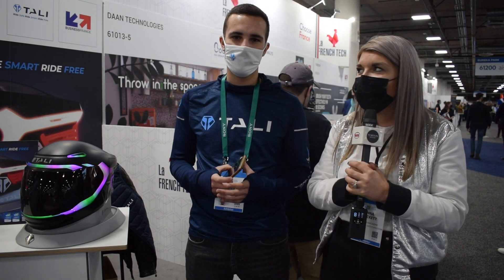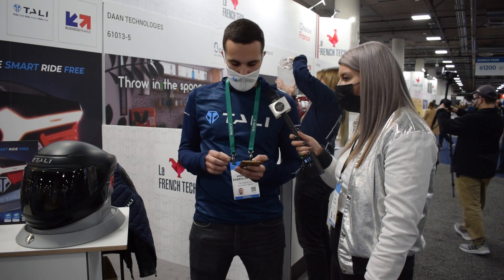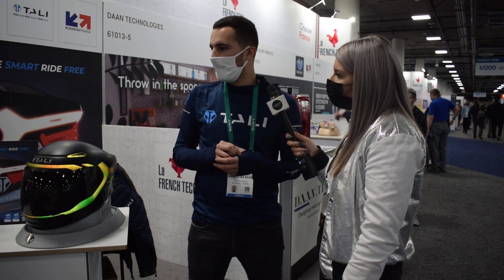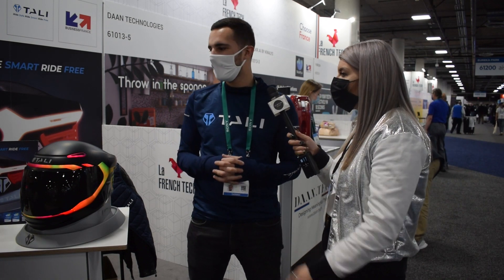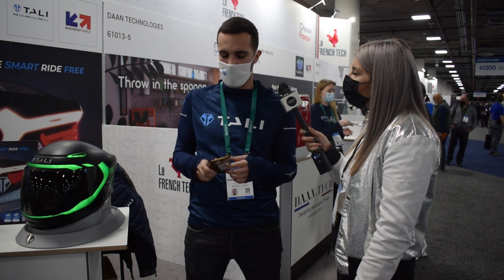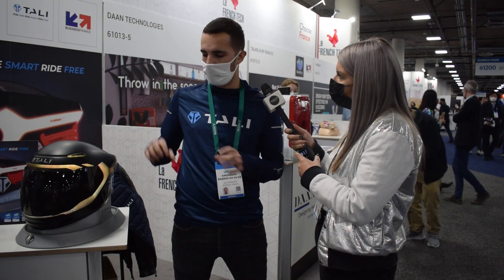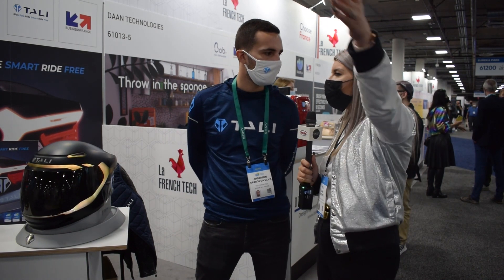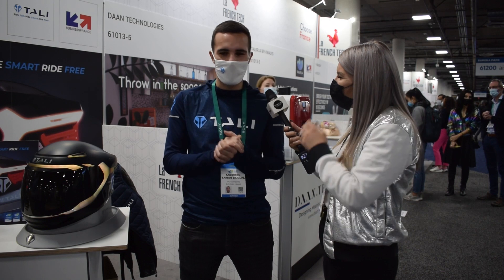Tali Connected at CES 2022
We spoke to Tali Connected, the connected helmet leverages Bluetooth and an app to include features like automatic emergency service notification in the event of a fall.